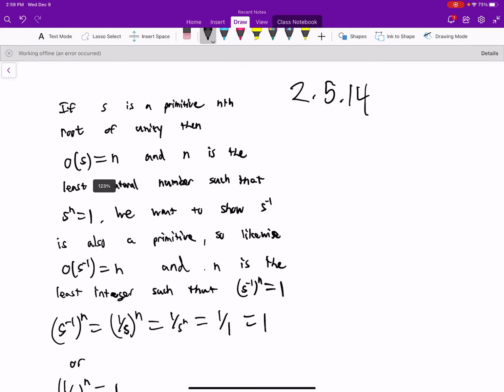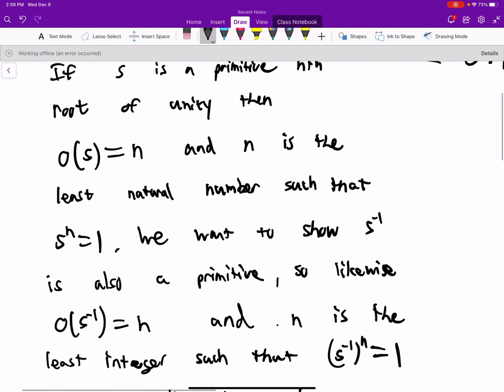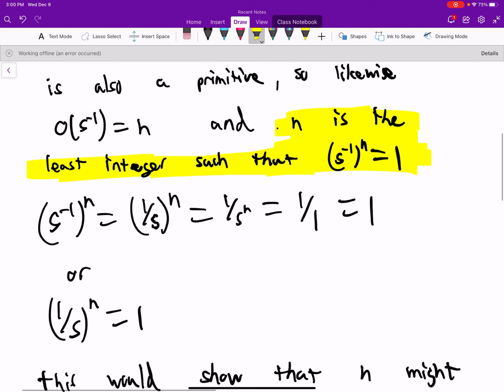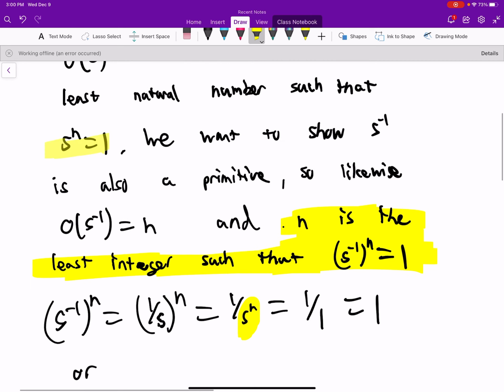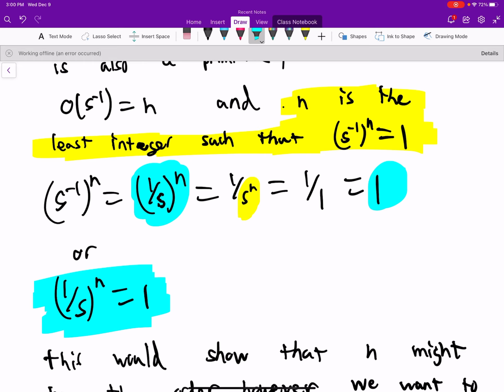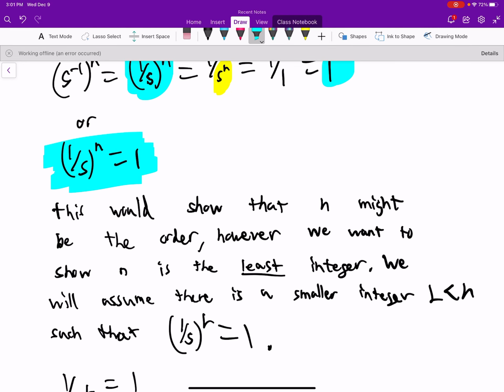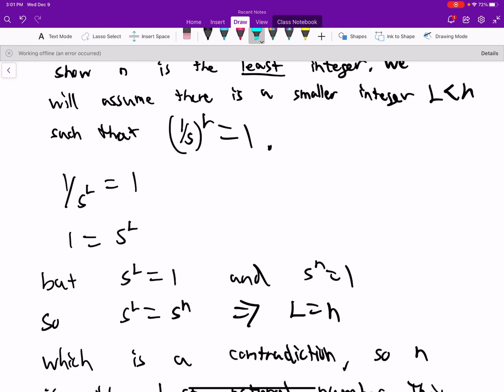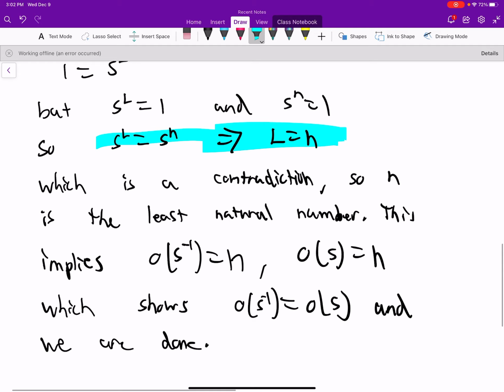Saul Stahl Modern Algebra 2.5.14